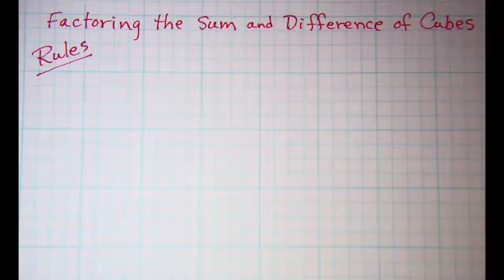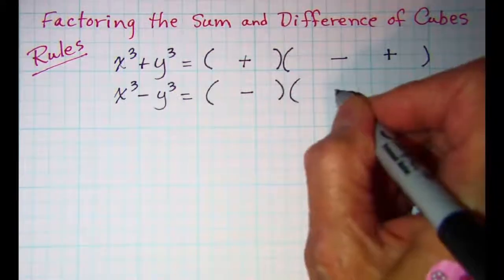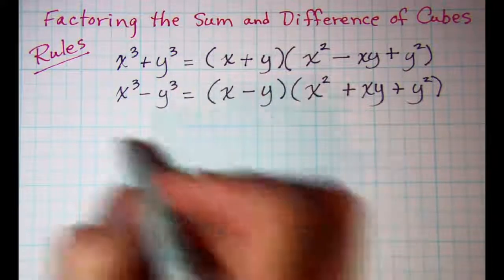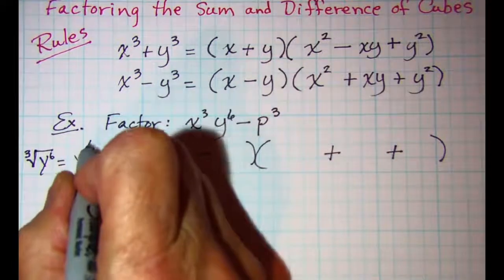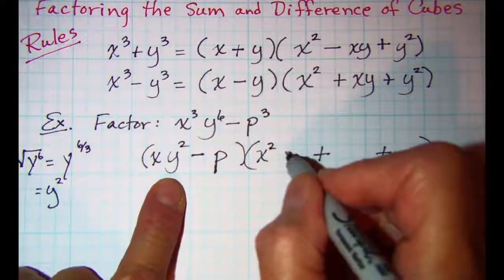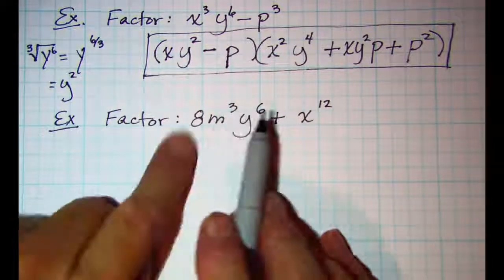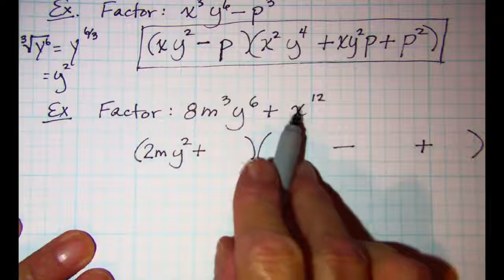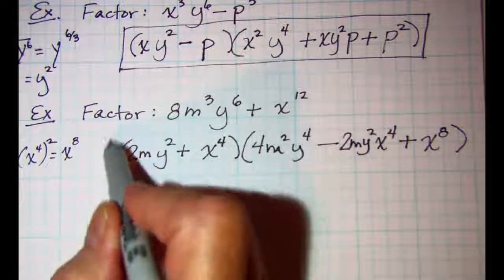Factoring the sum and difference of cubes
Two examples of factoring the sum and difference of cubes